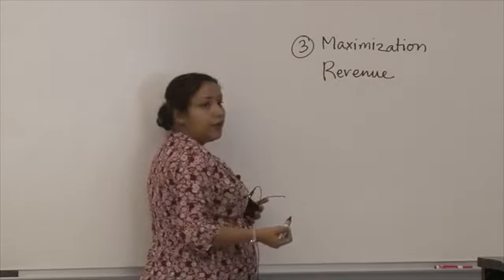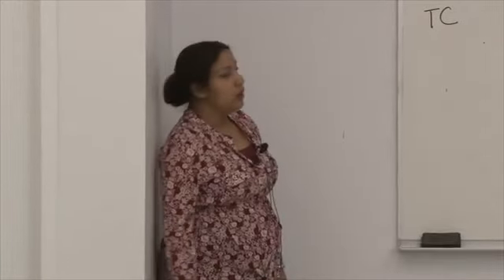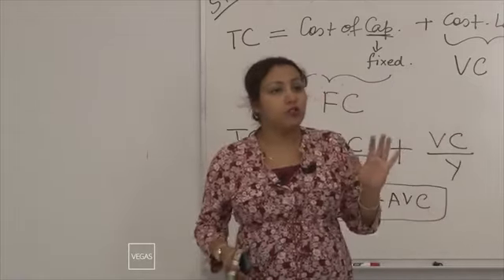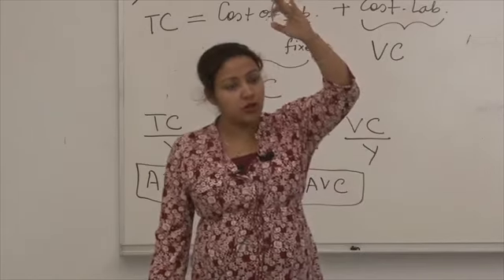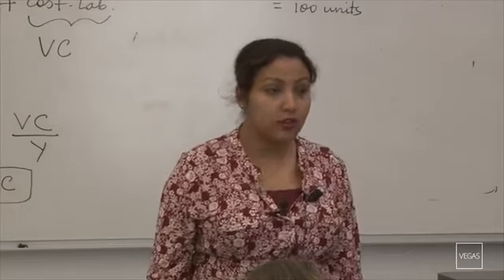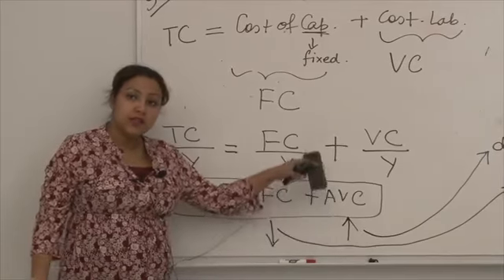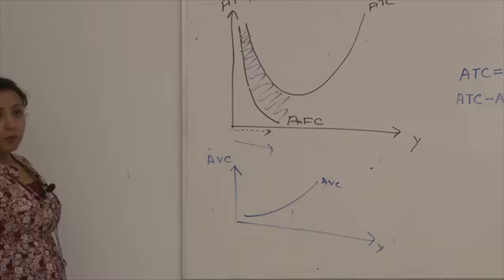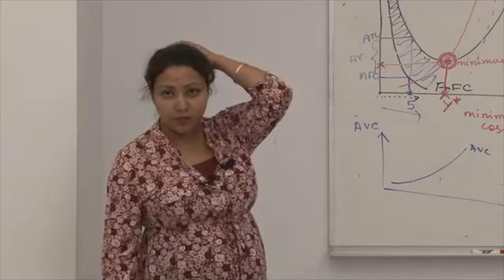Healthcare Economics Lecture Class 14;